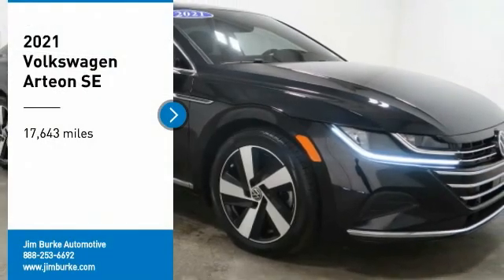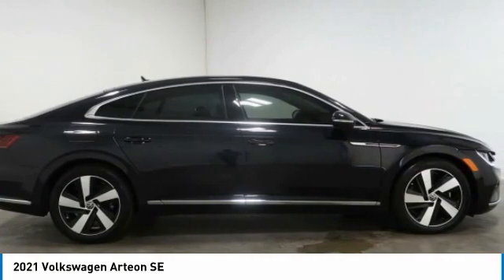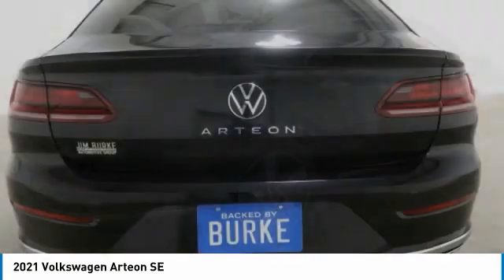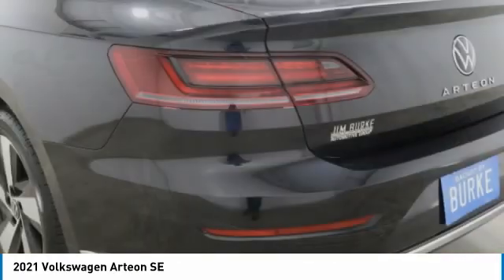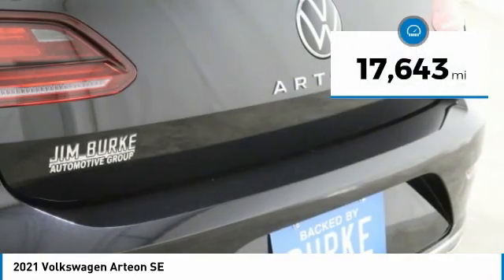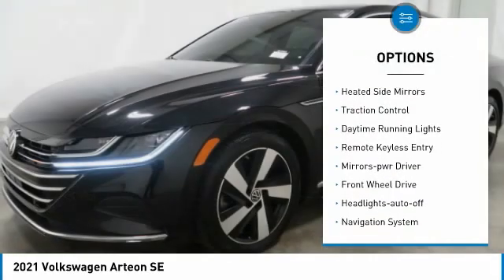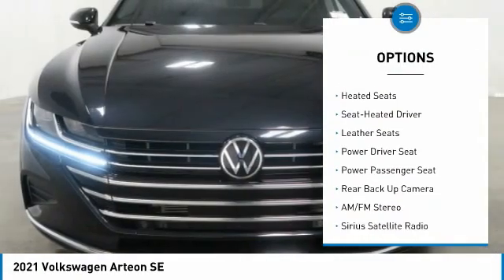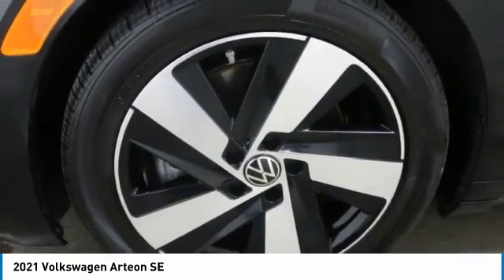2021 Volkswagen Arteon Birmingham AL 2010892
2021 Volkswagen Arteon SE

NOW OPEN! TO KEEP YOU SAFE, WE DELIVER!brbrBUY ONLINE-TEXT-EMAIL-CHAT-PHONE AND WE WILL DELIVER YOUR NEXT VEHICLE TO YOUR DOOR!brbrFROM OUR SALES FLOOR TO YOUR DOOR!brbrIT'S THAT EASY!brbrKeyless Remote Entry, Backup Camera, Navigation System, Aluminum Alloy Wheels, Leather Seats, Heated Seats, Power Heated Front Seats. CARFAX One-Owner. Clean CARFAX. 22/32 City/Highway MPGbrbrbrPrice amount shown includes Mfg. Incentives, Jim Burke Protection Package, additional incentives can include, (Military, College Grad, Valued Owner or Competitive Owner). Offers, incentives, discounts and financing are subject to expiration and other restrictions. Customer must finance with dealer, see dealer for qualifications and complete details. Consumer has the option to return vehicle within Five Days of original date of sale for A VEHICLE OF EQUAL OR GREATER VALUE. The vehicle must be exchanged or returned during the applicable time period in the same condition as it was upon delivery to the purchaser, subject to normal wear and tear. Pricing does not include dealer add ons. *All mileage shown is approximate. Demonstrations and test drives will alter the original inventoried mileage. While we make every effort to ensure the data listed here is correct, there may be instances where some of the pricing, mileage, options or vehicle features may be listed incorrectly as we get data from multiple data sources.